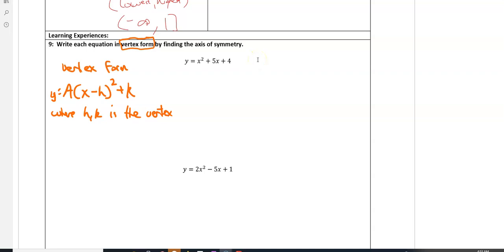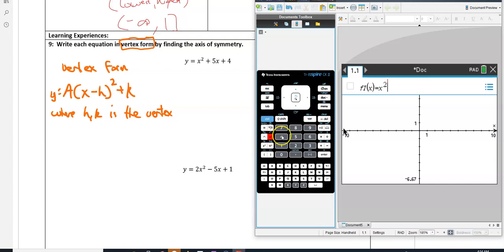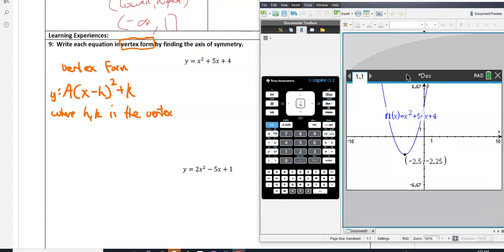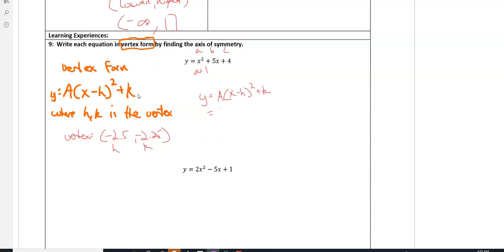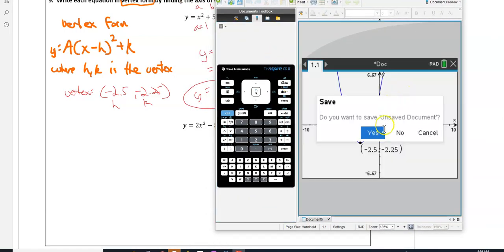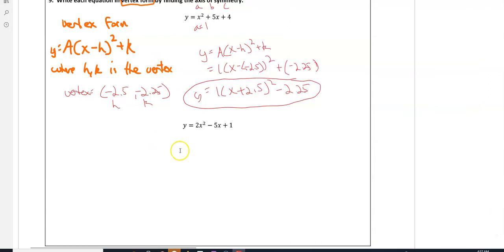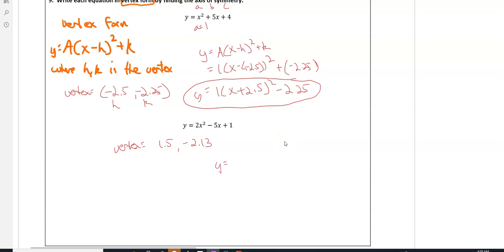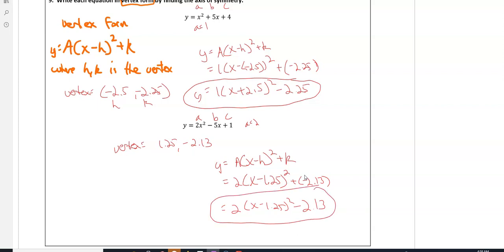Unit 4 09 Converting to Vertex Form using Calculator